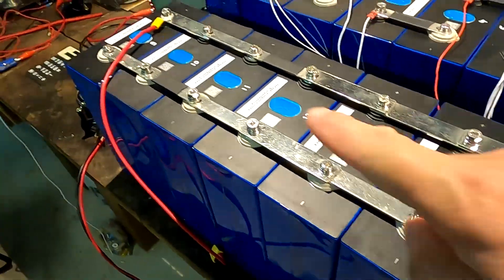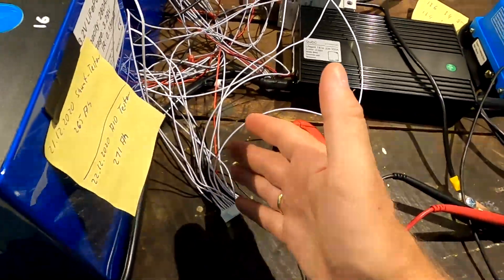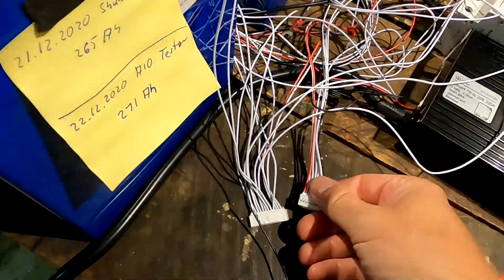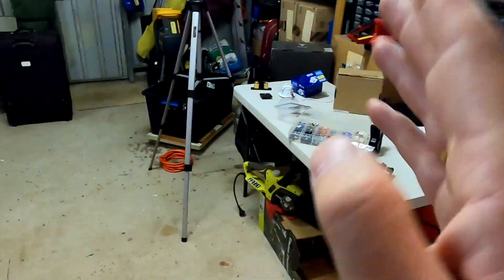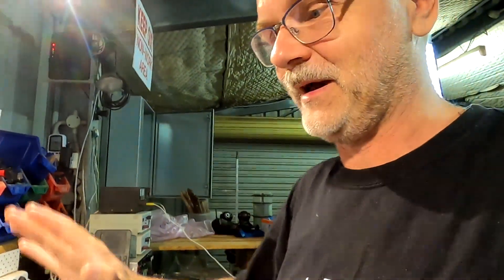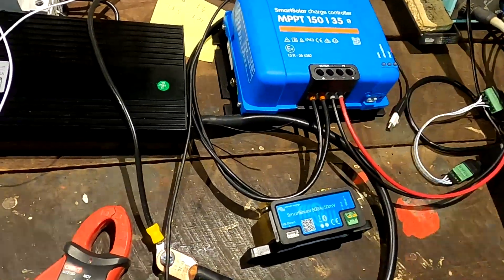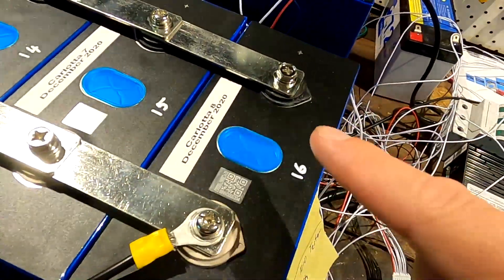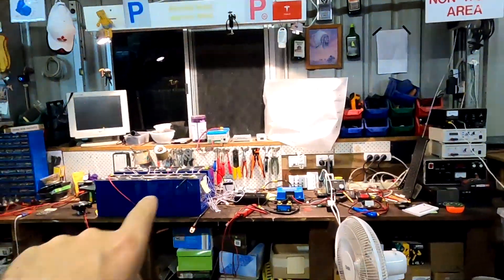We are Feature Complete!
The excitement takes over here! We have now all the parts, have all the documentation and know how to build this battery. What am I waiting for???

Wait! I already built it! Yes, on my workbench for proof of concept. And it worked, yeay, it just worked! Here is a quick recap of what happened...

I also do a very quick Q&A and pick some of your questions and concerns.